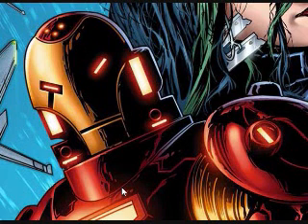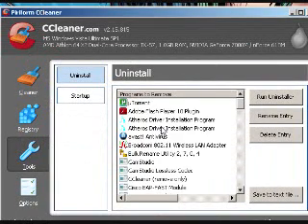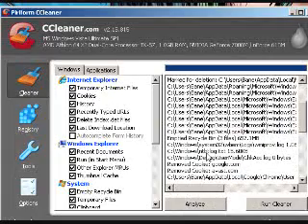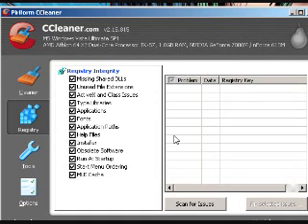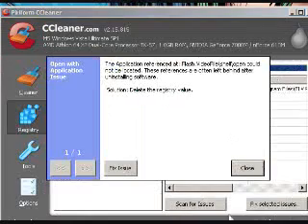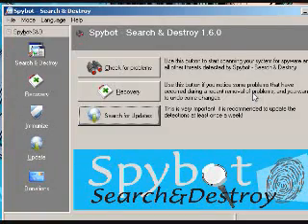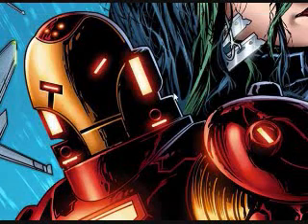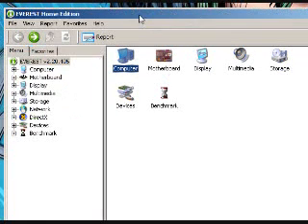Maintenance Tutorial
Whenever I get to a client's place, I was usually called because their computer is pretty unresponsive or is just REALLY slow. Here I discuss certain applications which will help your system run cleaner.